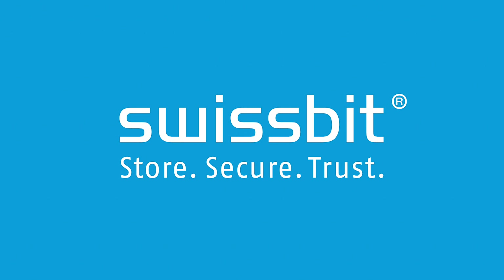Swissbit Security Solutions | 3 questions to Claus Gruendel, GM Embedded IoT Solutions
At electronica 2022, we asked our General Manager Embedded IoT Solutions Claus Gruendel about Swissbit’s latest security products, the role of the Hardware Security Module iShield HSM, and what further projects are upcoming. Here are his answers.

💡 About Swissbit 💡

Swissbit is the leading European manufacturer of storage, security and embedded IoT solutions for demanding applications with development sites in Bronschhofen (Switzerland), Berlin and Munich (both in Germany) as well as in the US. Swissbit combines its unique competences in flash memory, security and embedded IoT technology with its expertise in advanced packaging to store and protect data reliably in industrial, NetCom, automotive, medical and finance applications as well as across the IoT. We develop and manufacture real industrial storage and security products “Made in Germany” with long-term availability, high reliability and custom optimization.